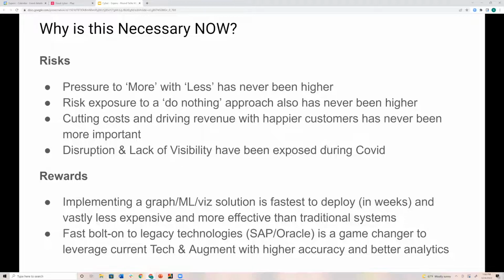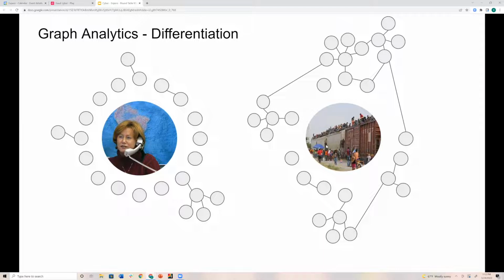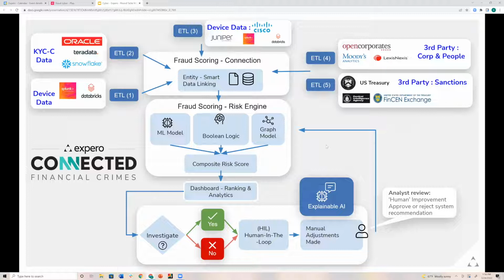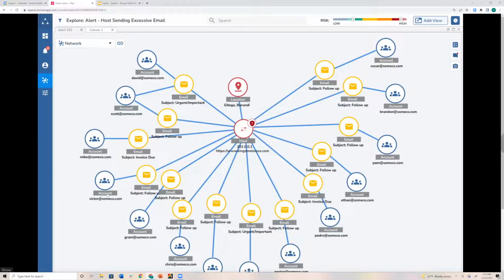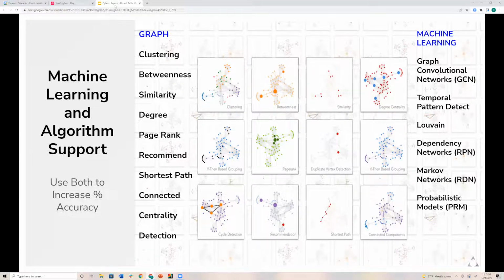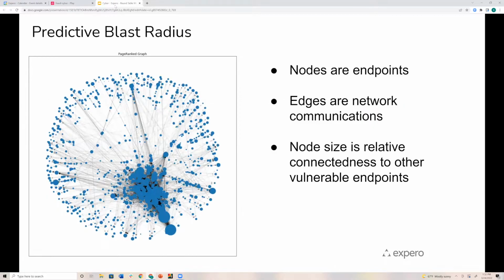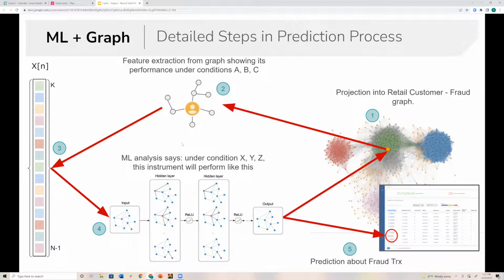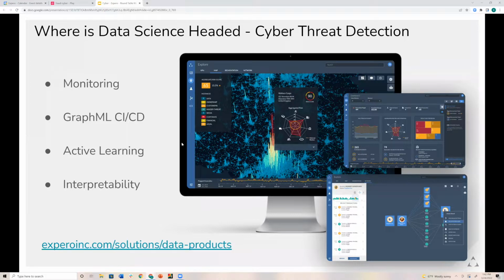Fraud Detection Solutions to Fight Cyber Crime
In this webinar we discuss how Graph and Machine Learning work together to detect, prevent, and investigate cyber fraud using capabilities that Expero has put together.